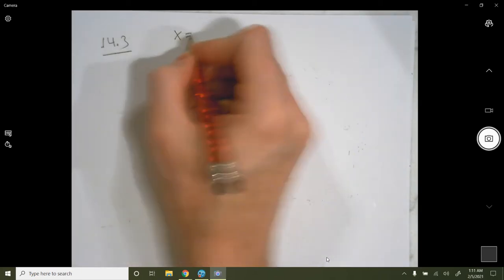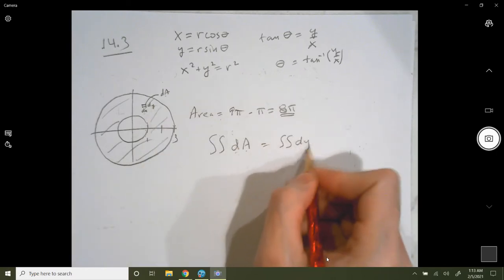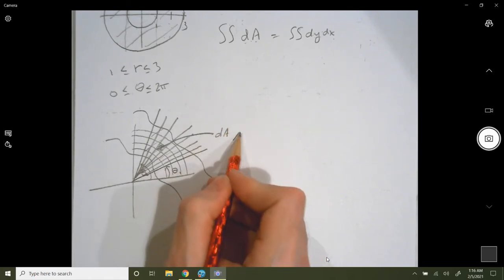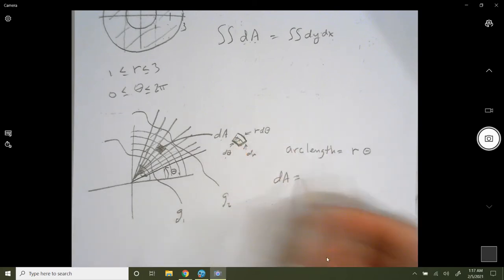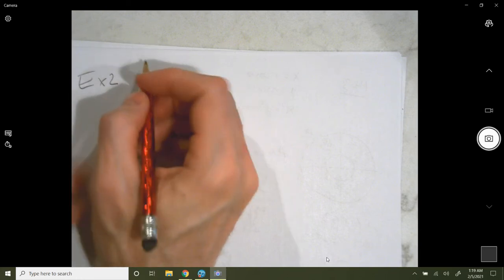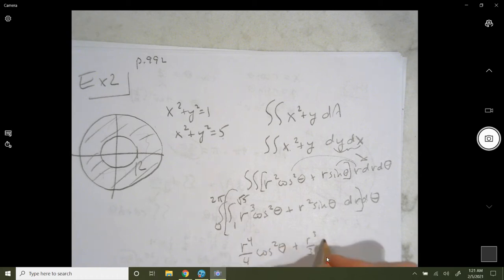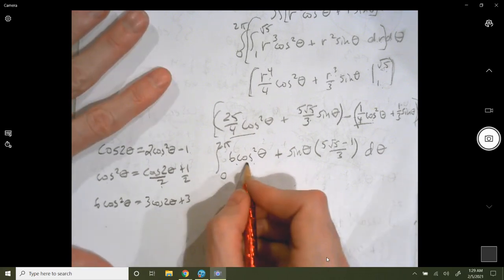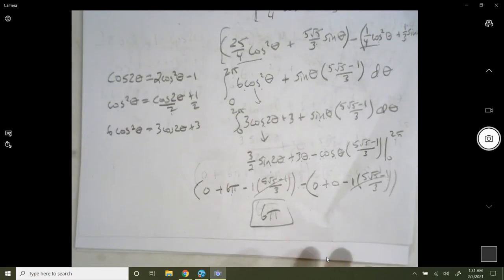MV: 14.3 Change of Variables - Polar Coordinates